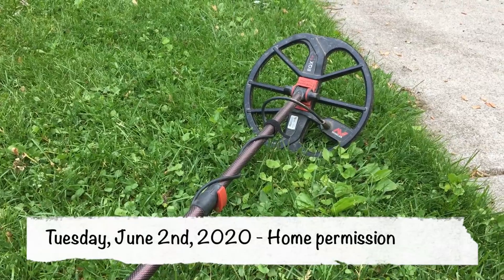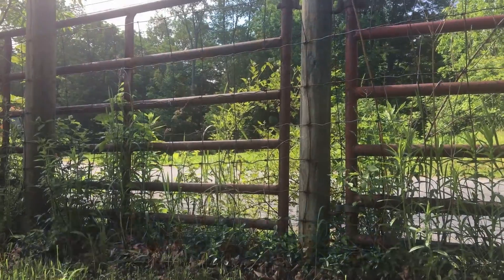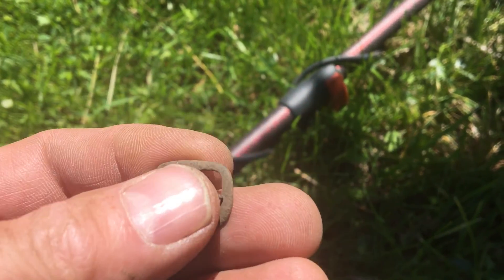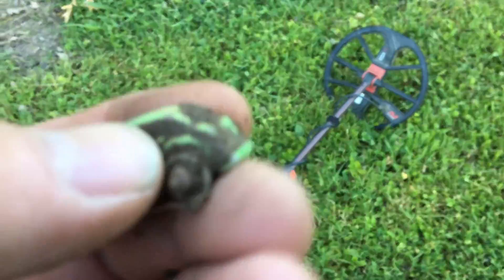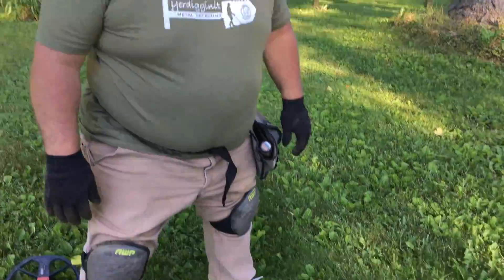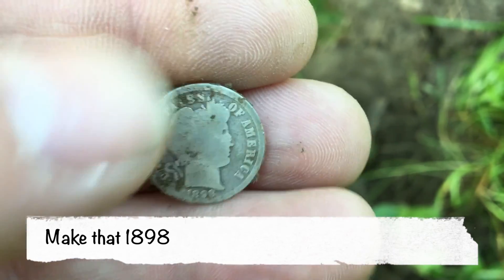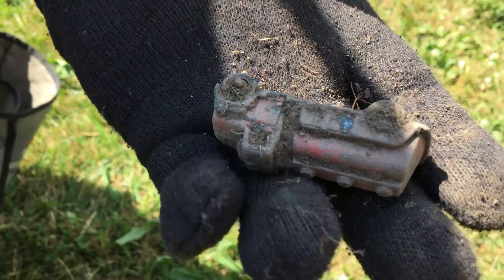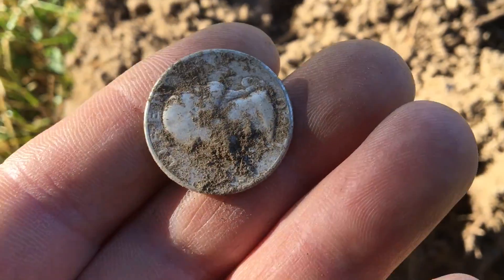Big 100 Year Old Silver Coin Found Metal Detecting My Way To The Car!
Scored a hundred year old big silver coin working my way back to the car one evening! This video compiles a series of hunts spanning from early to mid June 2020. Some old toys, old coins and other relics were found, enjoy!

My eBay - For yerdigginit Shirts, Coil Ear Stiffeners …and more

Mail call:
Yerdigginit
212 Durston Ave

Filmed in & around Central New York.

Shovel used:
Sampson T-Handle

Other:
Detect-Ed Red Belly Carbon Fiber Shaft on the Equinox